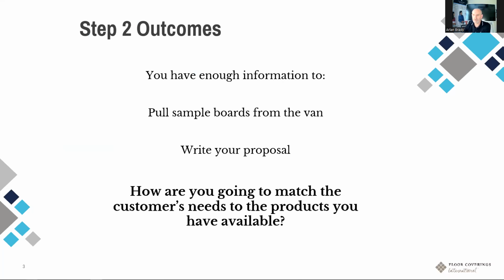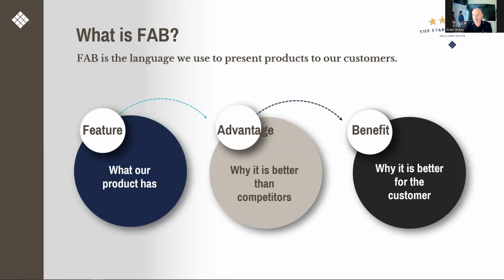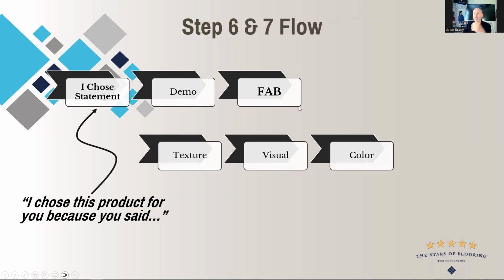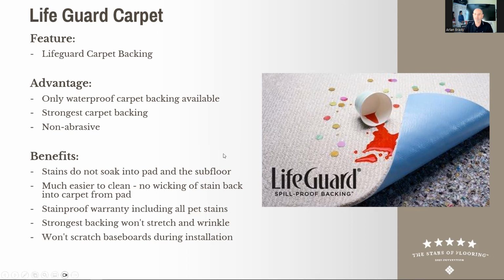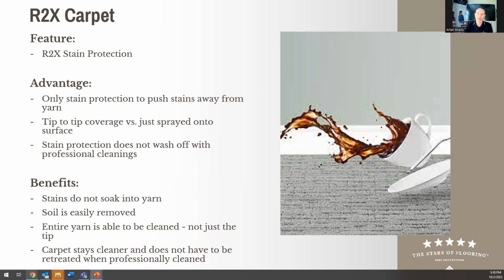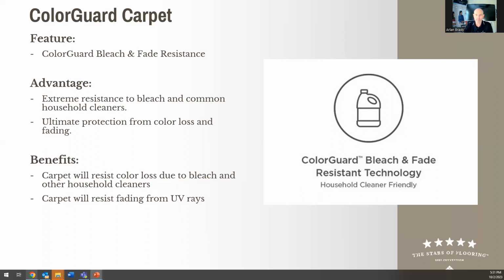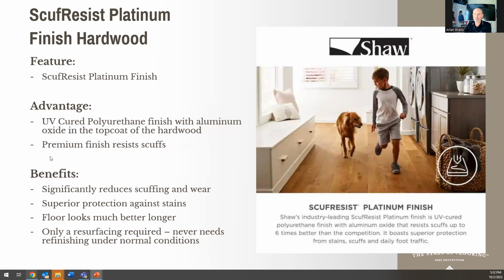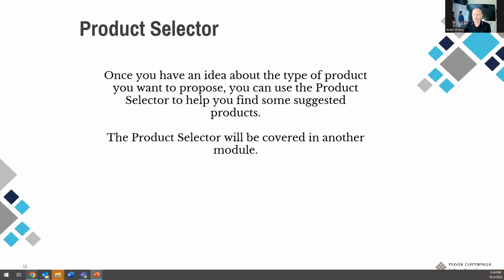ISC Module 13 Flooring FAB